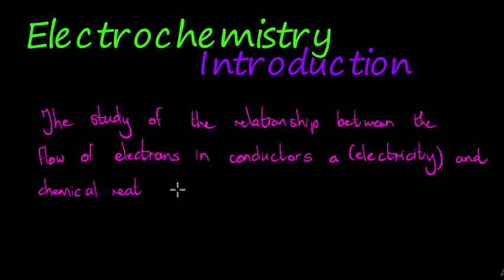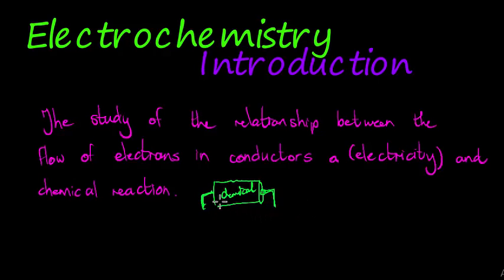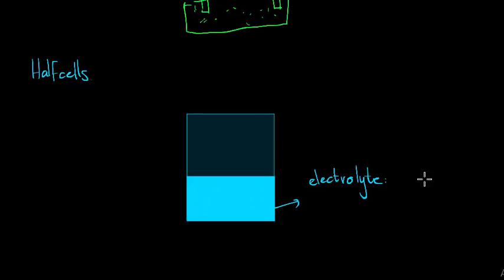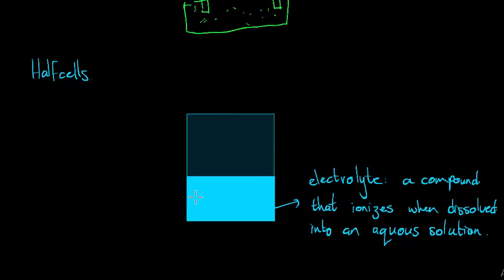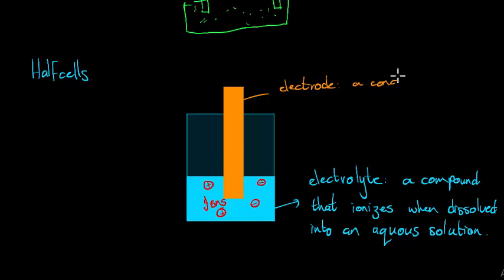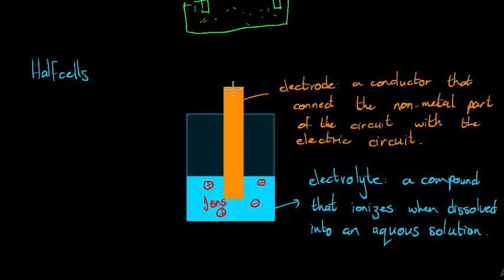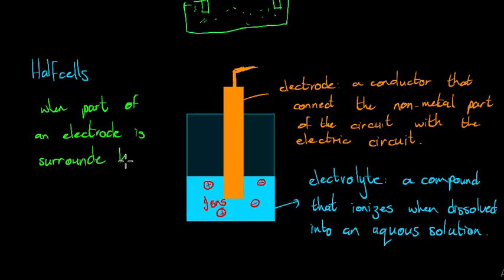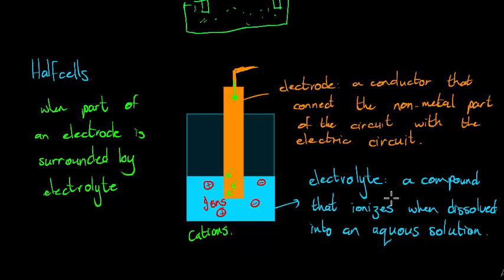Electrochemistry Introduction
An introduction into electrochemistry, explaning terms